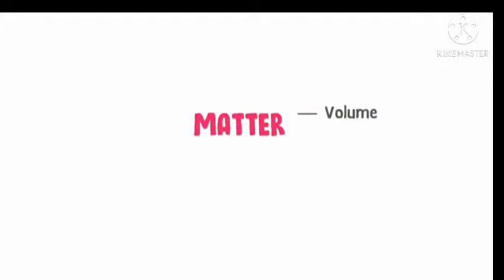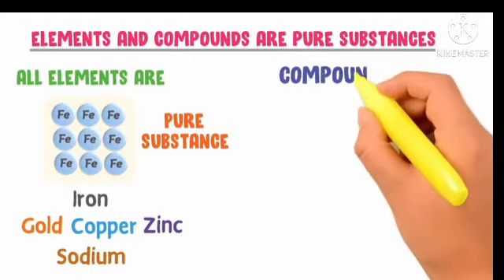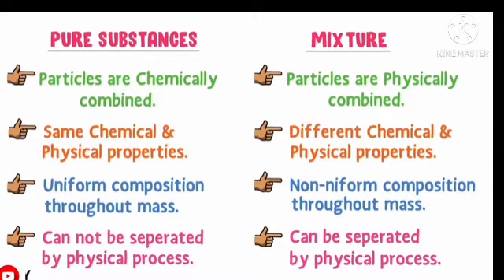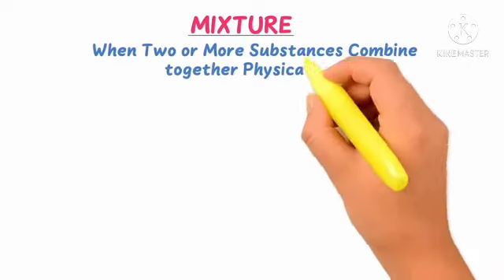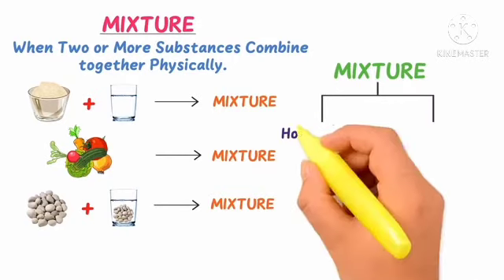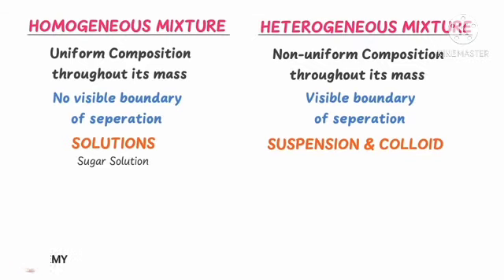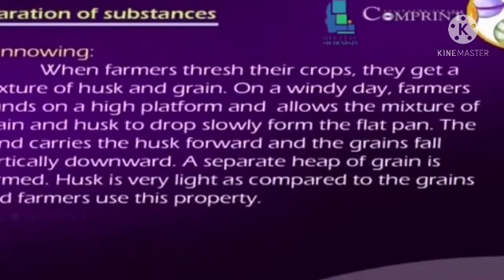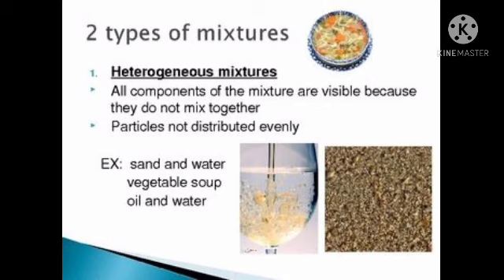separation of mixtures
7th IIT chemistry